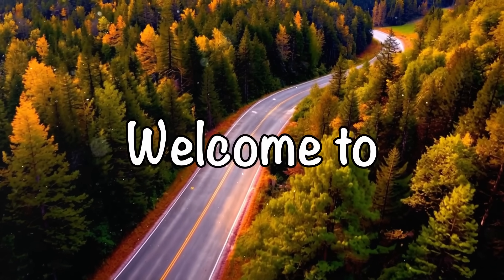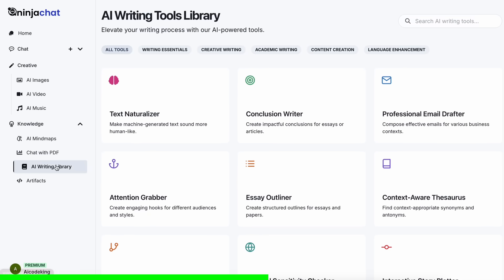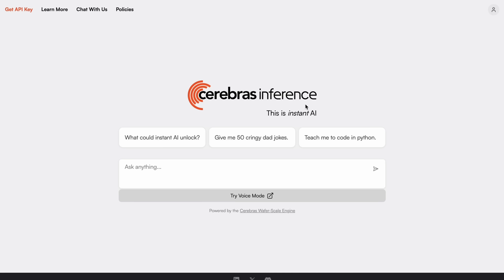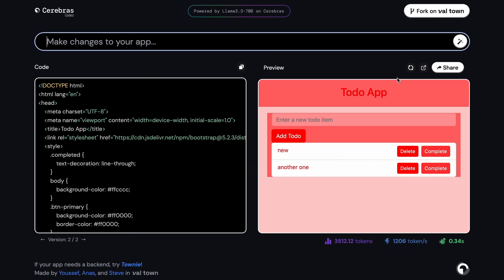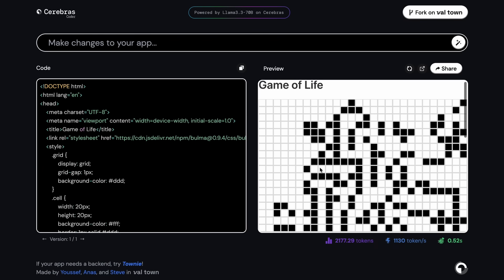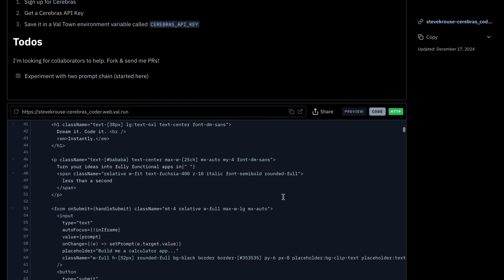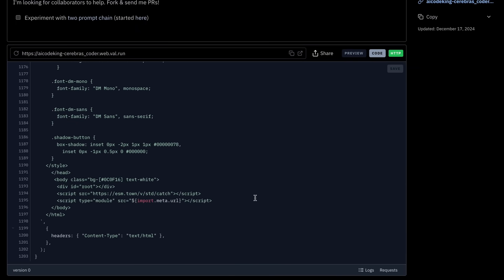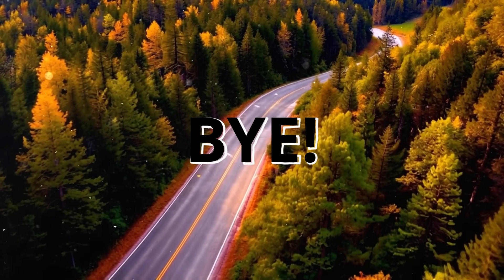Cerebras Llama-3.3 Coder: Generate Apps In LESS THAN 1 SECOND (Super Fast AI Coder!)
In this video, I'll be telling you about Cerebras Llama-3.3 Coder which can Generate Apps in Less Than 1 Second with the new Llama-3.3 Model and Cerebras inference. This is an alternative to V0, Bolt & Cursor, Windsurf.

Key Takeaways:

🌟 Discover Cerebras Coder: The fastest AI tool using Llama 3.3 for generating sleek apps in seconds. Perfect for creating simple web apps quickly!

🚀 From Hobby to Professional: Learn how Cerebras Coder evolved from a fun project to a professional, fully-free tool for developers and creators.

💡 Generate Apps Instantly: See how this AI-powered tool produces HTML, CSS, and JS code effortlessly with unmatched speed and accuracy.

🌈 Customize with Ease: Modify your app’s features and colors in real-time. Make adjustments like a pro and see results instantly.

📤 Share & Collaborate: Share your creations via a unique URL or fork your own version to unlock unlimited customization with your own API keys.

🛠️ Supercharge Your Workflow: Fork and deploy Cerebras Coder locally or through Val Town, making it a flexible and powerful solution for all developers.

🔑 Free & Open Source: Take advantage of open-source access, free API keys, and generous limits that make this tool accessible for everyone.

Timestamps:

00:00 - Introduction
00:45 - NinjaChat (Sponsor)
01:52 - Cerebras Coder Usage & Fork
08:34 - Ending